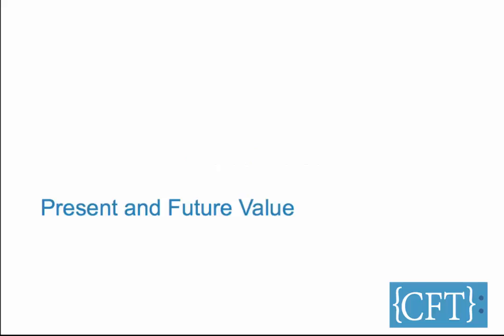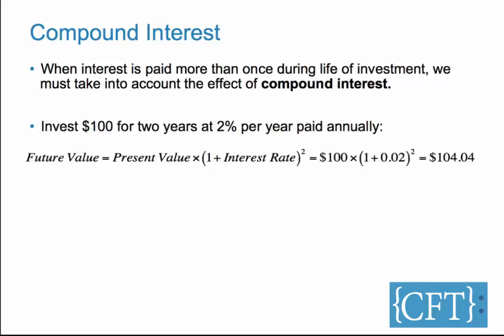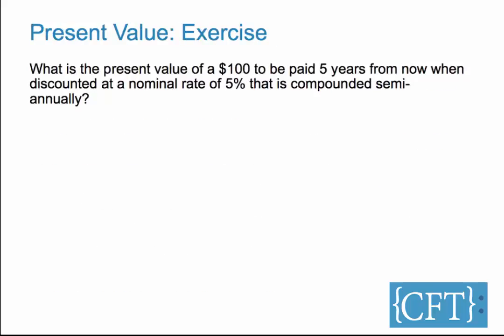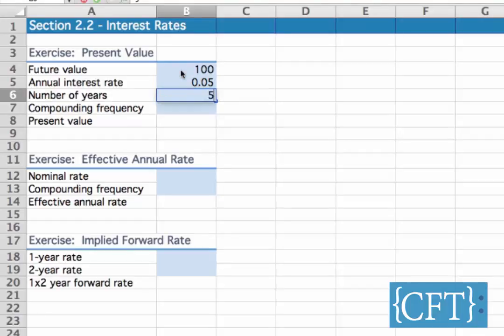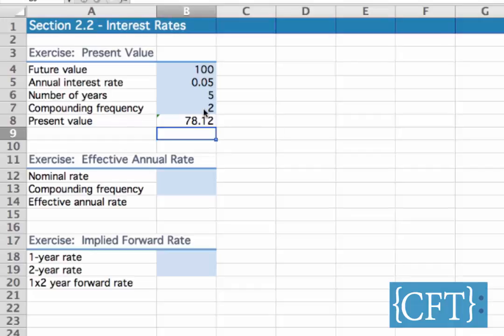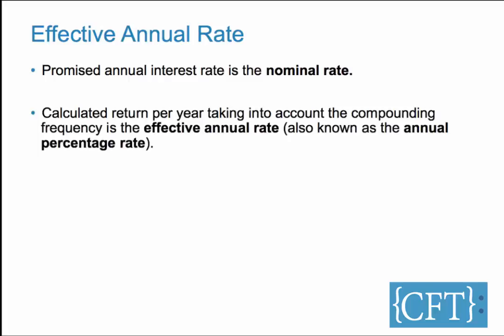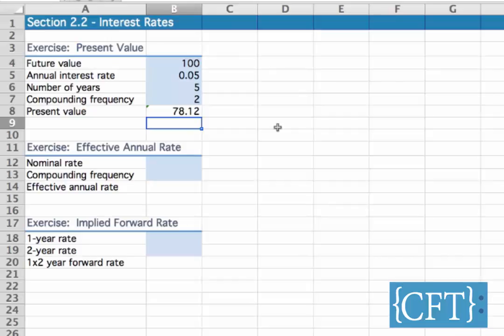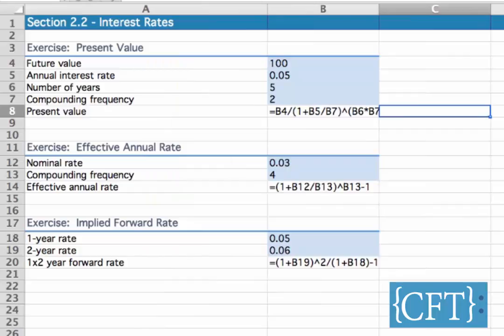CFT Level 1 Module 2 - Sample. Market Rates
The Certificate in Finance Technology (CFT®) is suitable for professionals looking to deepen their understanding of both finance and technology.